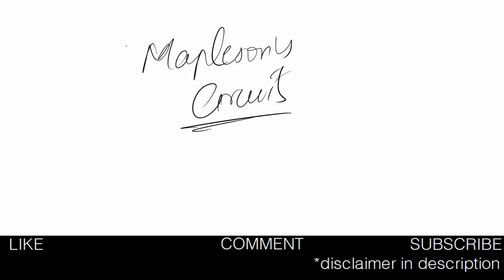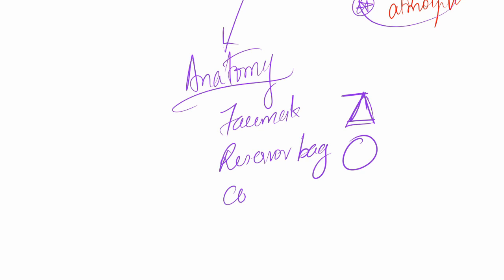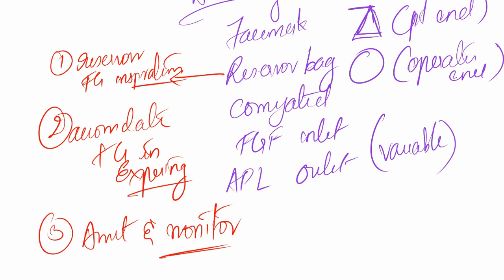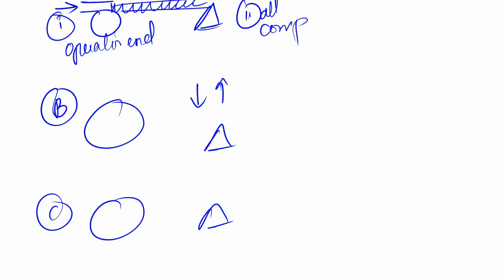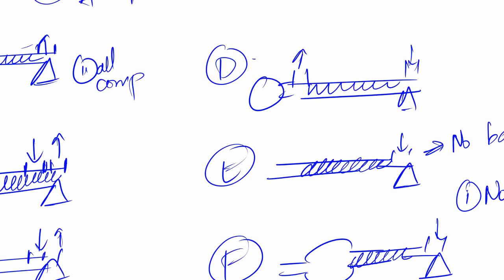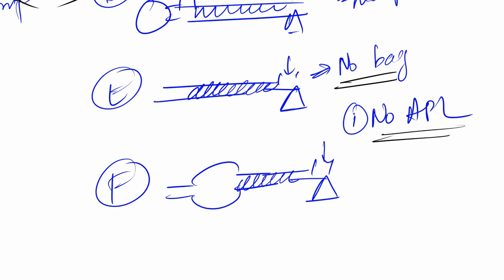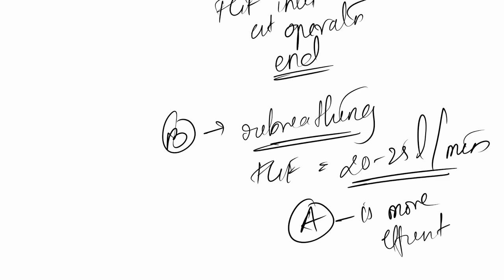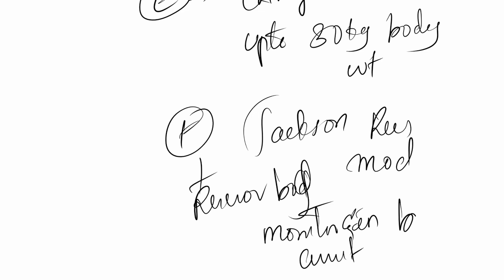Mapleson's Circuits ( Anesthesia / Breathing Circuits / Respiration / NEET PG )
Mapleson's Circuits are breathing circuits used in anesthesia and other fields to provide fresh gas ventilation from a controlled gas composition and to prevent re-breathing.